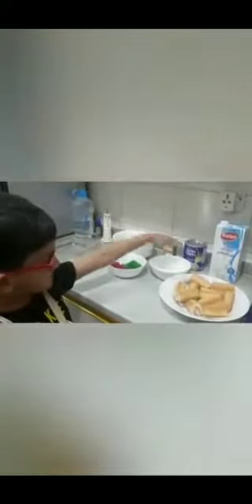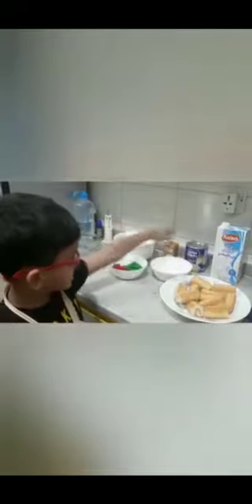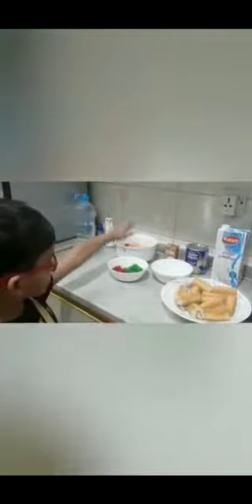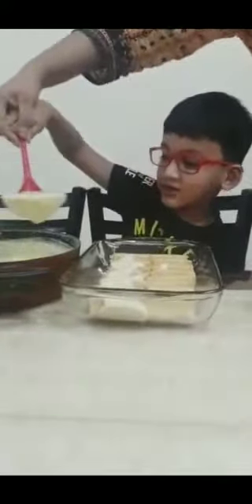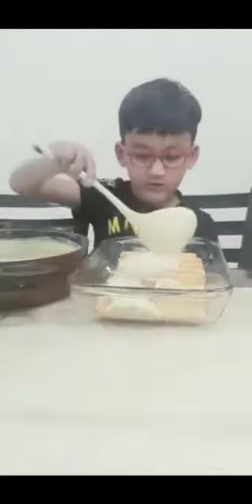Fruit Custard / Creative Corner with Hamdan